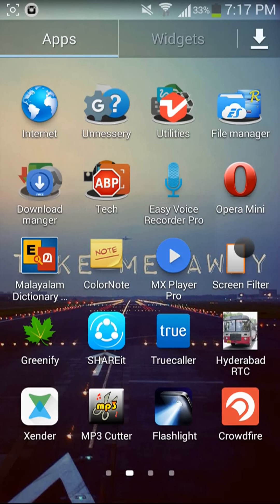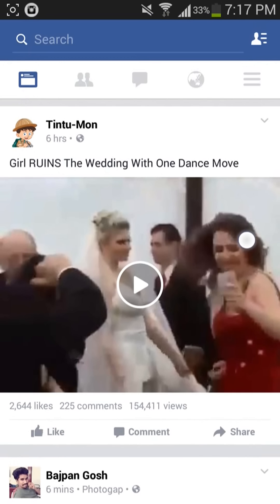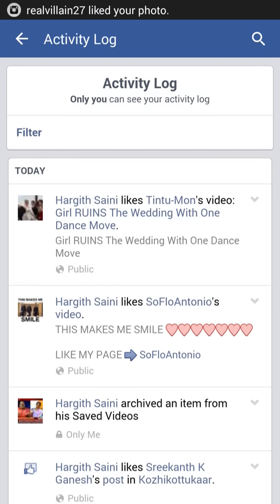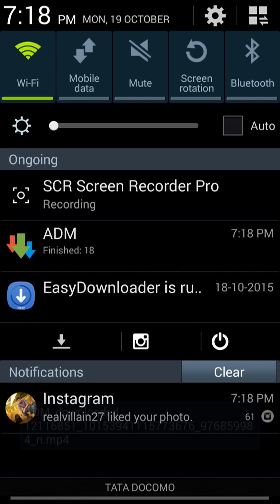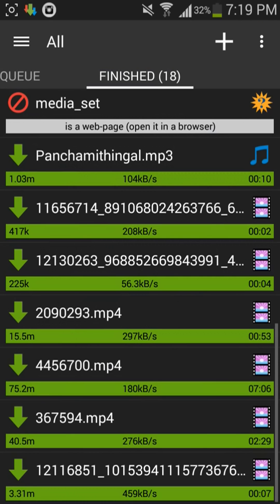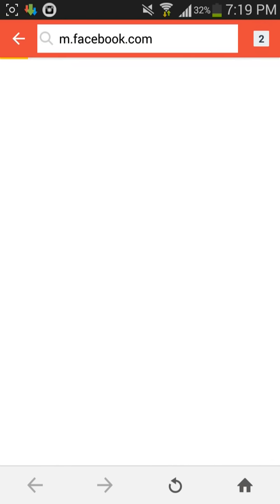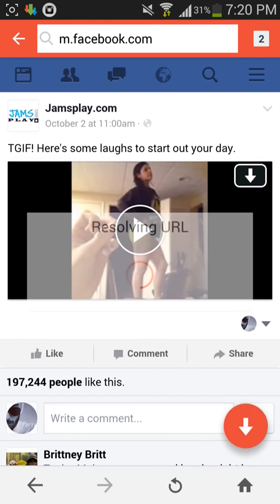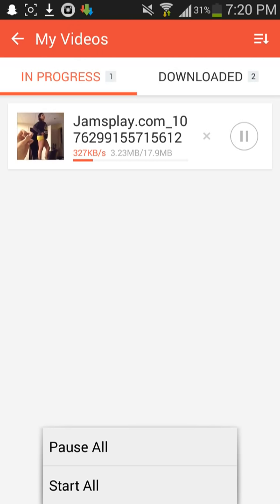how to download facebook videos on your android phone VERY EASILY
its my SECOND tutorial Easy way to download Facebook videos on your android phone .. :)

1.download ADM (advanced download manager )from play store ..
2.go to Facebook search the video which you want ...
Click LIKE or DO COMMENT or SHARE that video ( any one of these 3 you must do )
3.go to activity log and click on the thumbnail of that video
4.it will straight away go to one page, from there open the video
5.pop up will come when you click on the link..just select ADM and start to download..

2nd method

google it for the app :)